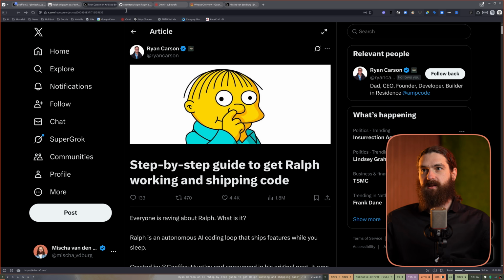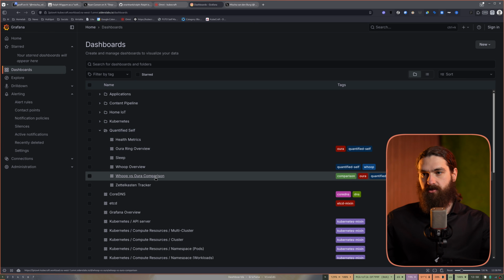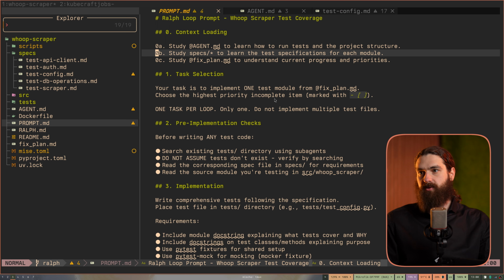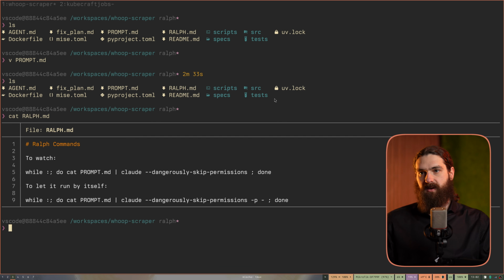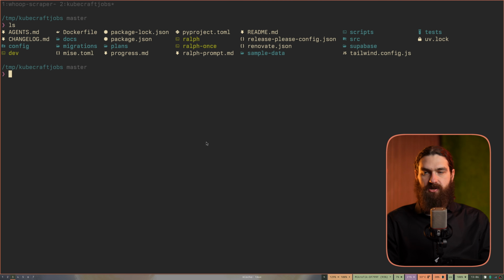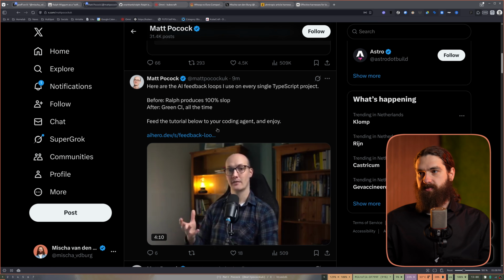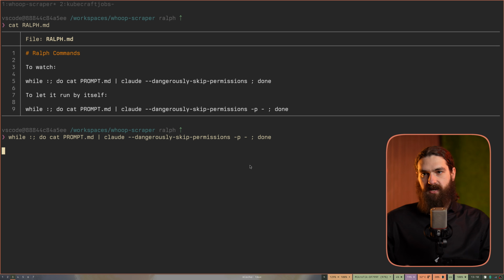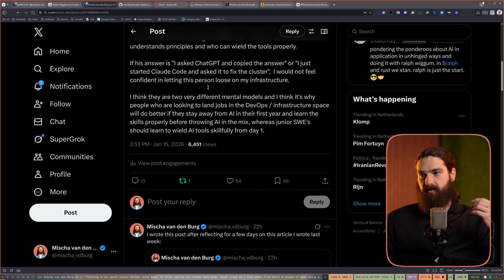How the Ralph Technique Works (Full Tutorial)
Ralph is the autonomous AI coding loop taking Tech Twitter by storm — and it ships features while you sleep. This video breaks down exactly how Ralph works, how to set it up with Claude Code, and why DevOps engineers are uniquely protected from the AI coding revolution.

You'll see a real-world demo building a Whoop API scraper running on Kubernetes with PostgreSQL, managed entirely through Ralph's bash loop technique. Whether you write code or manage infrastructure, you need to understand what Ralph means for your career.

ABOUT KUBECRAFT: I help you land six figure tech jobs through Kubernetes, Linux, home labs, self hosting and production-ready skills. Over 1000 people mentored into succesful DevOps careers.